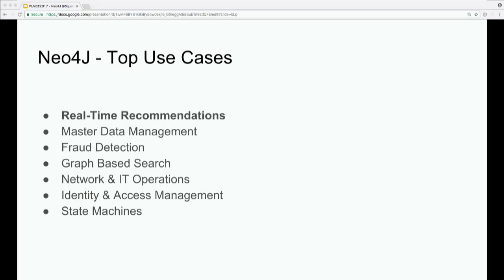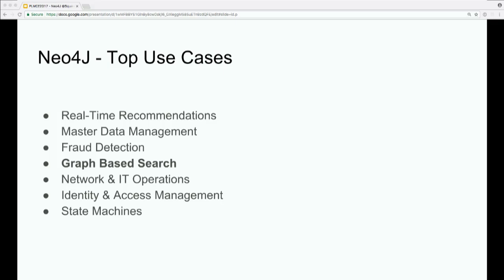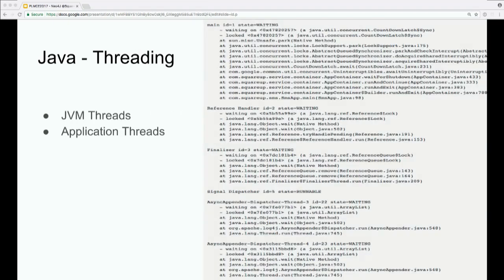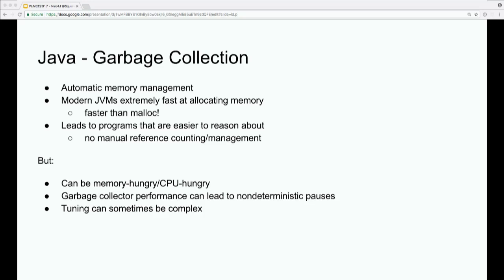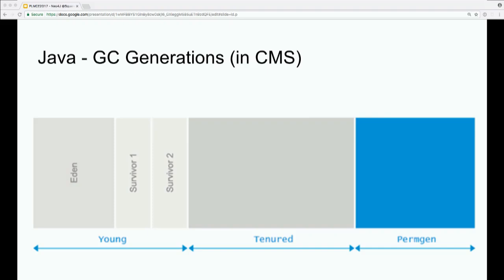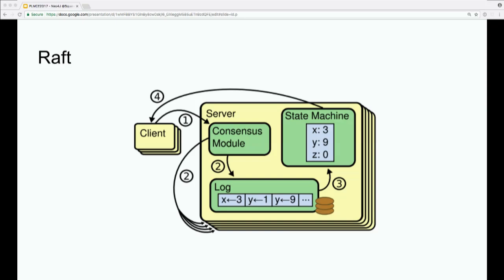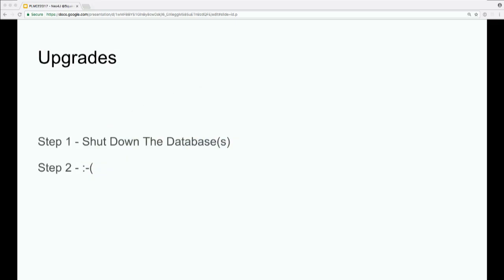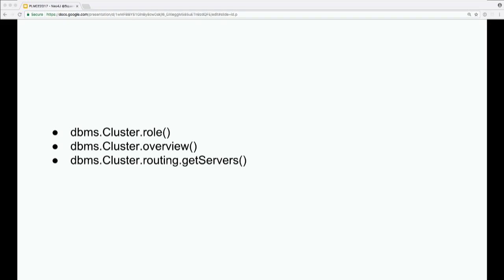Neo4J at Square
Ryan Lowe (Square, Inc.), John Cesario (Square, INC) delivers his talk, "Neo4J at Square", on DAY 3 of the Percona Live Open Source Database Conference 2017, 4/27, at Santa Clara, CA.

Neo4J is rapidly becoming a force multiplier within organizations with highly connected data.  The purpose of this talk is to enumerate the good, bad, and ugly that we have learned about Neo4J as we have deployed it within Square and made it a first class citizen.  We will talk about the features that we find most important (and why) and custom development that we have had to do to make it work within our infrastructure.